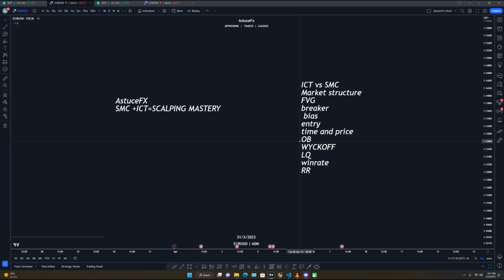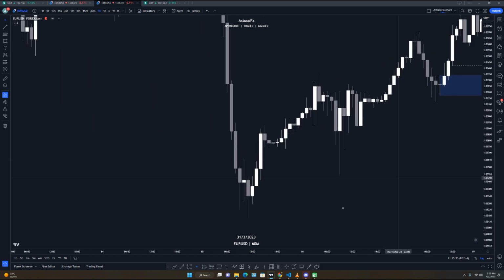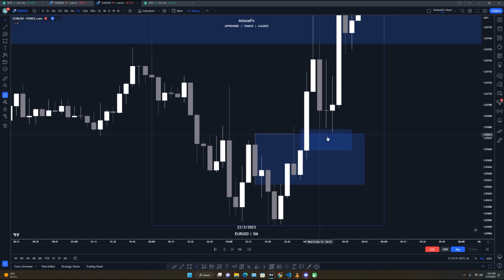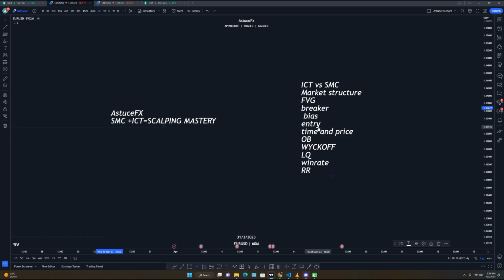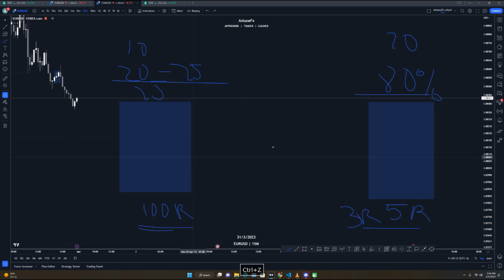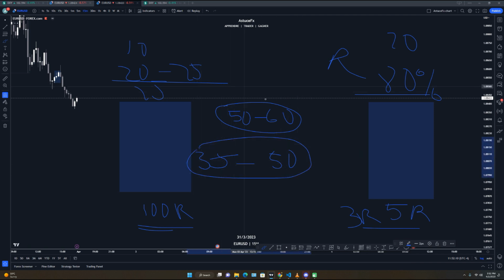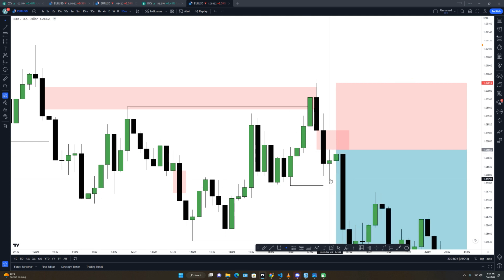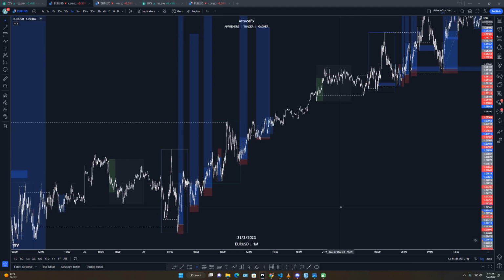SMC OR ICT{Scalping Mastery}